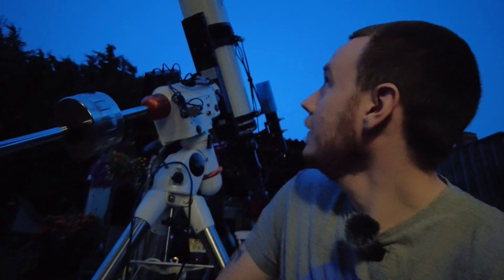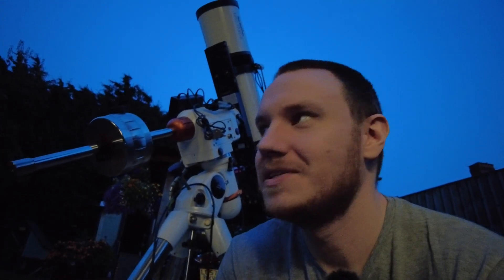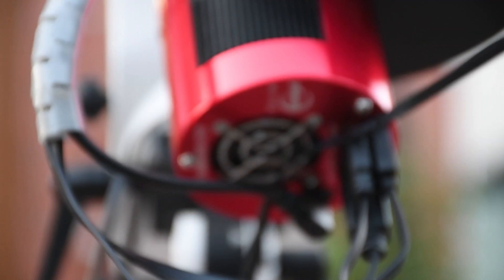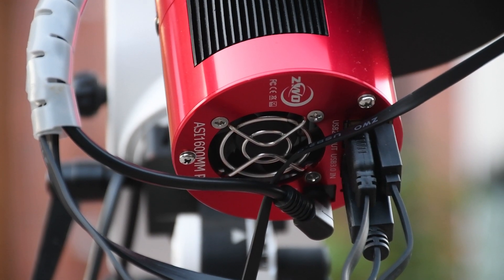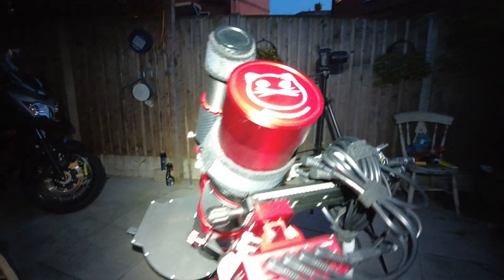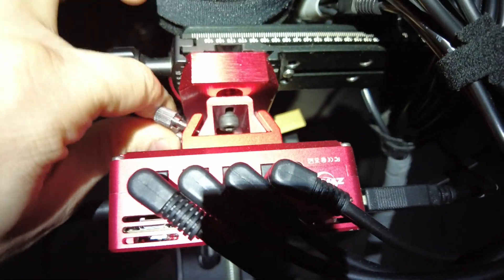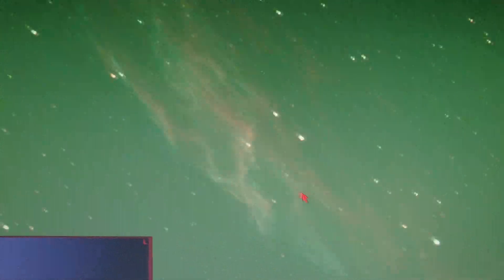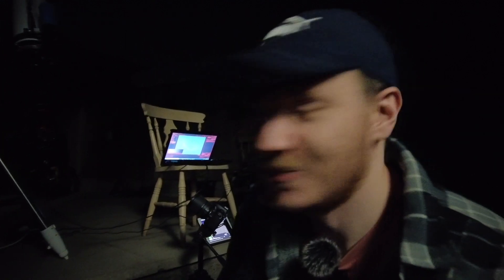Photographing The Veil Nebula With Two Different Telescopes In One Night! (New Gear!)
In this video, after remounting my Esprit 120, I set out to check that everything is working as expected by doing a one-night effort on a target - however, things don't go quite to plan right away...

Equipment used:
Main Rig -
Mount : Skywatcher Eq6
Camera : ZWO ASI2600mc pro
Filter : Optolong L-Extreme
Telescope : Skywatcher Esprit 120 Super Apo Triplet

Mini Rig -
Mount : Skywatcher AZ-Gti
Camera : ZWO ASI1600MM Pro
Filters : Astronomik 6nm Ha & OIII
Telescope : William Optics Redcat 51